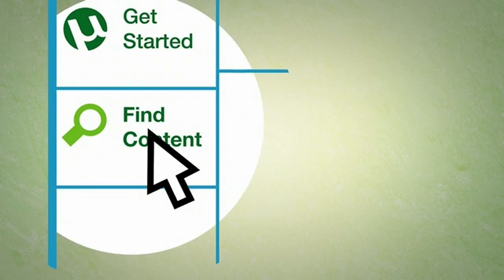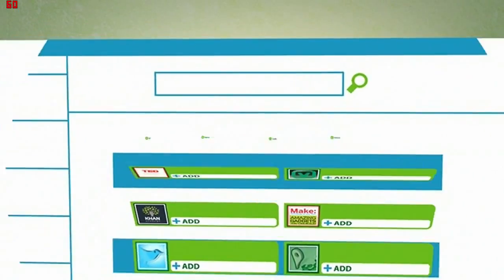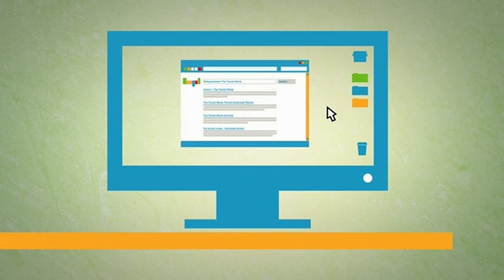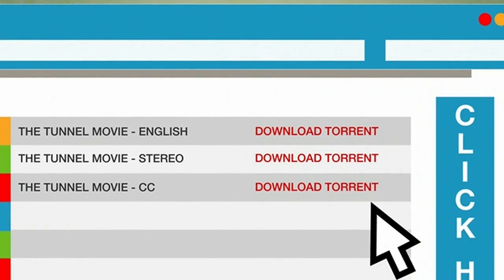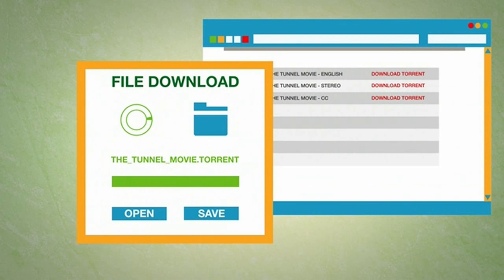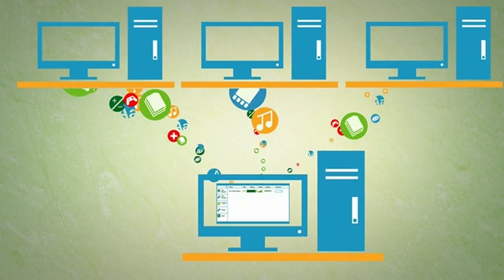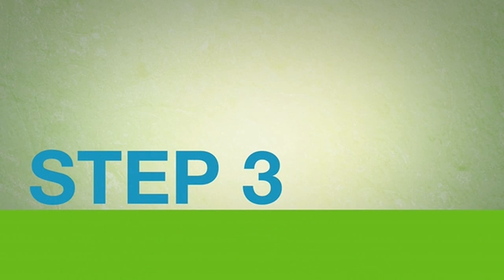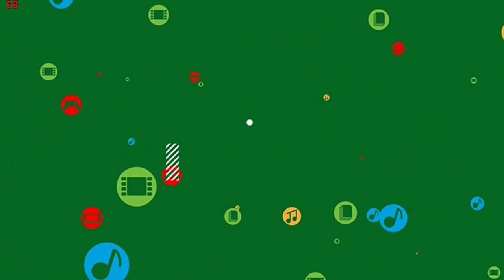uTorrent - What is uTorrent and how to use (Official video)